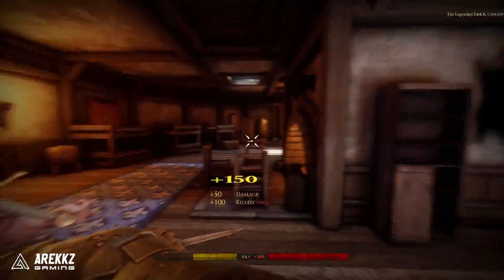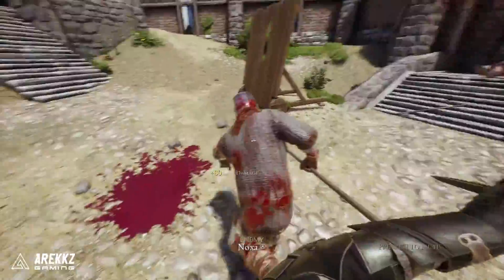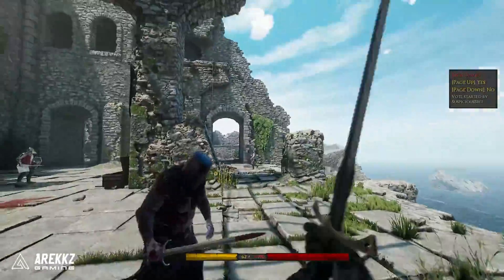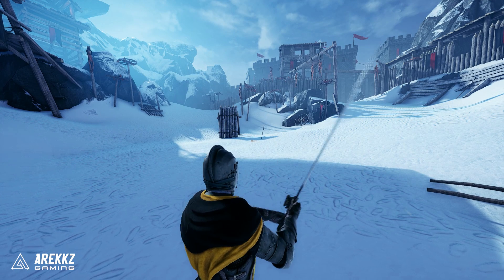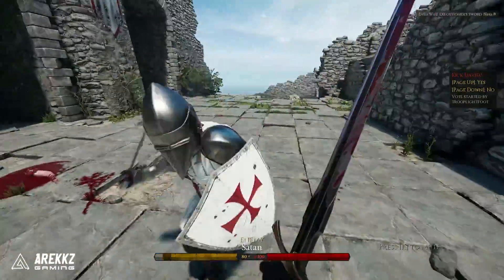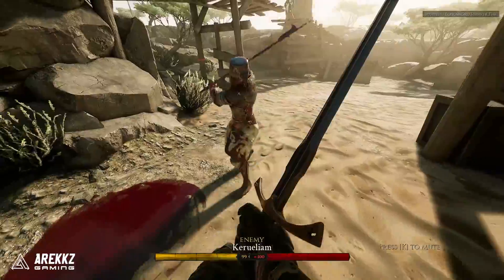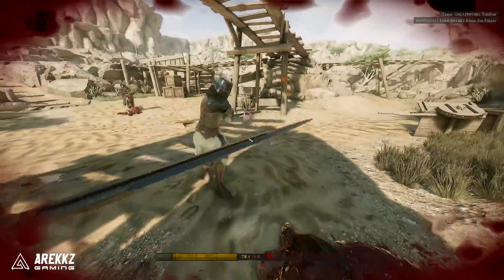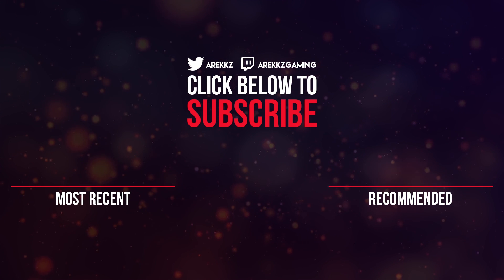5 Tips & Tricks to Help you Dominate in Mordhau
Here are some handy tips that'll help you get the most out of battle and come out victorious in Mordhau.